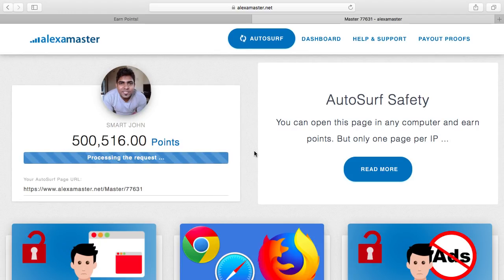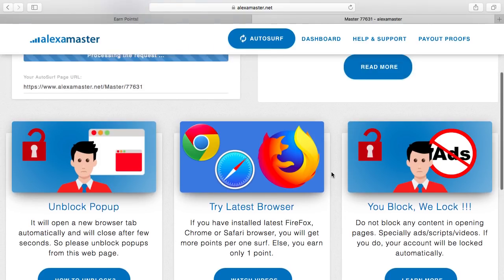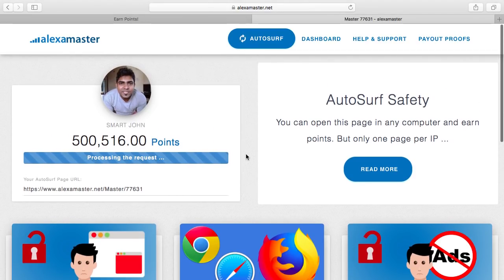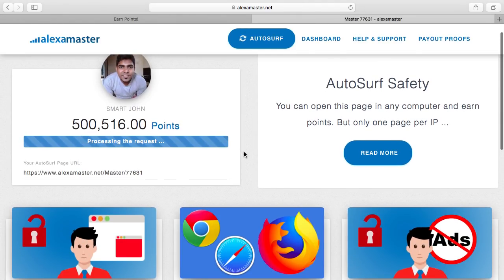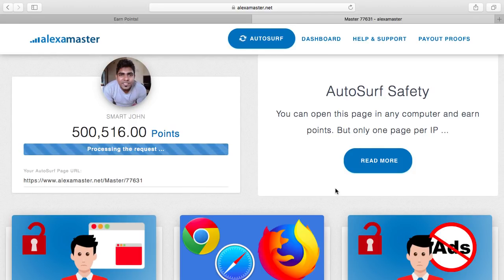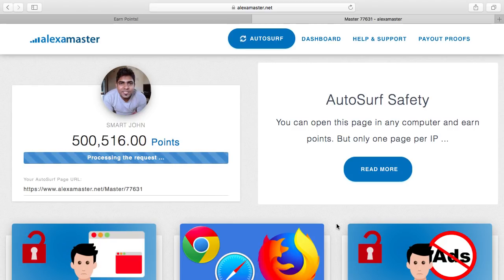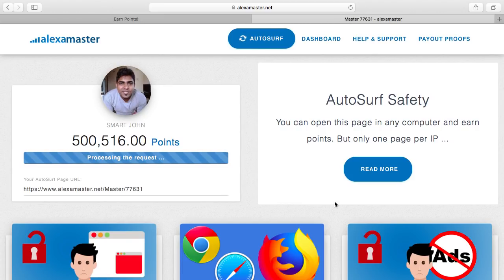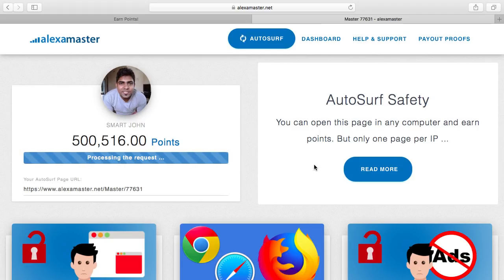Cheat AutoSurf in alexamaster - Easy ways lose everything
Cheat AutoSurf and make more money from alexamaster? So this is a very common search term in YouTube. Here we explain how to make more money in legit way. There are millions of easy ways to lose your alexamaster reputation and watch this video before everything.

NOTE: If you want to hack AutoSurf and save your bandwidth, please do not use it. Things are getting strict day by day.